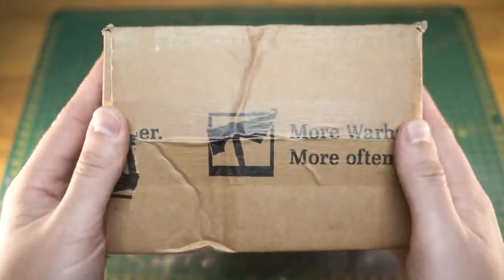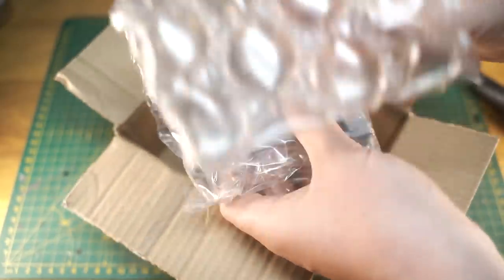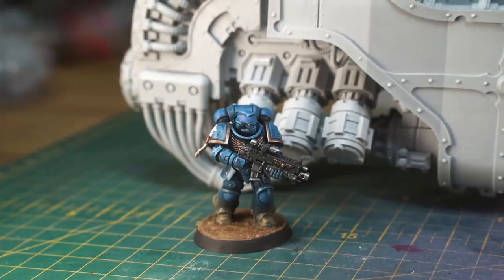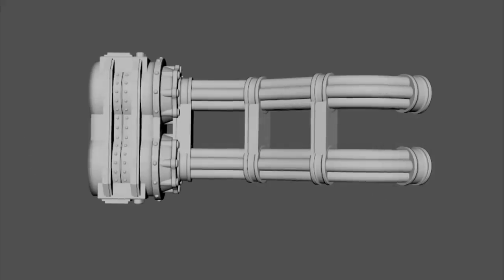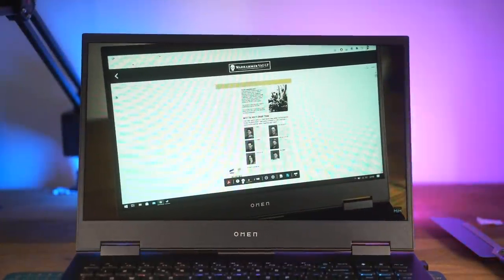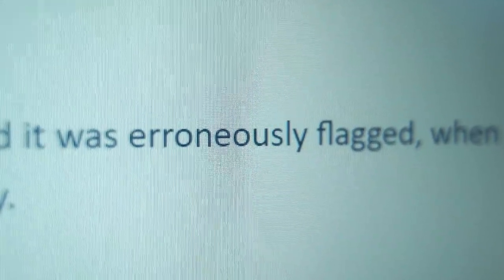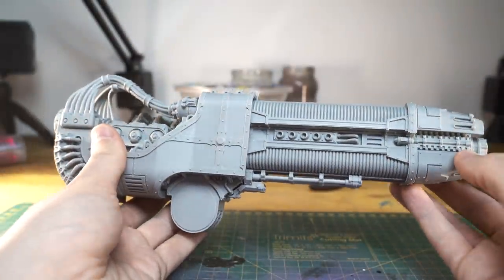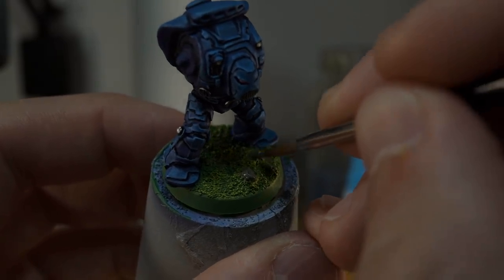... what's in the box?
I received a little package in the mail. It could be one of 3 things...

Here's some videos I referenced...